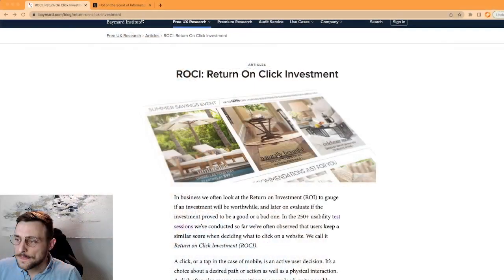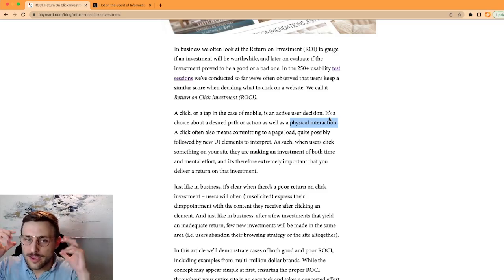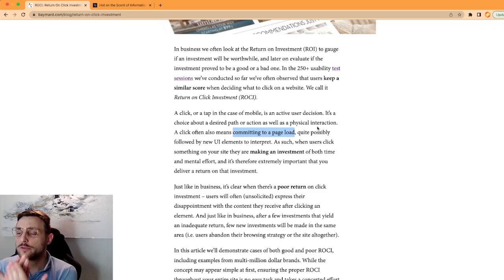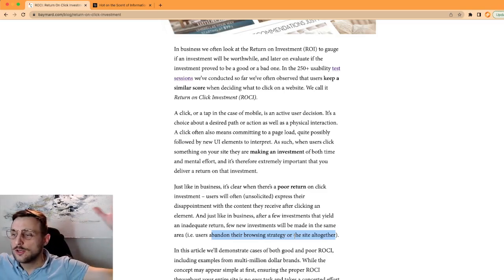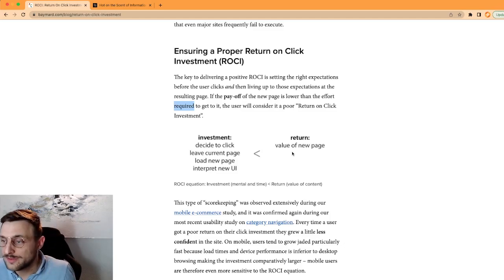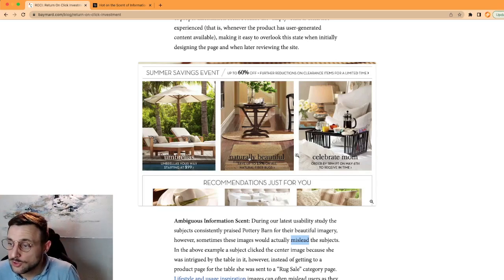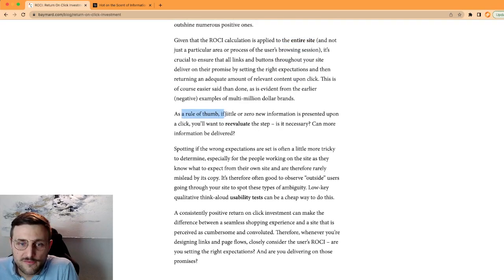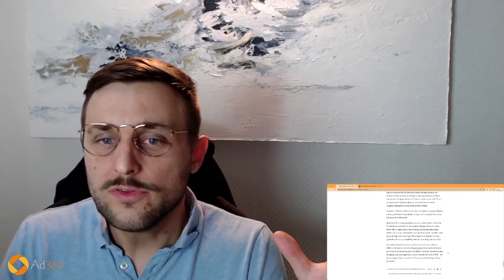Increase Sales by maximizing users' Return on Click Investment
Start Running Ads in 5 minutes!

What is the Return on Click Investment?
And why is it important to maximize your conversions?

Today we're reviewing a super insightful article from the Baymard Institute, describing what this concept they invented: Return on Click Investment.

Mastering this idea will help you to better organize your website, and know how to present information to ensure your visitors stay on your website and complete their purchases.

I wish you a lot of sales and happy customers :)

Get more visitors and buyers to your store in 1 click thanks to the Ad360 App!

Ad360 is building the next-generation platform to help e-commerce businesses of all sizes be more productive, grow efficiently and easily with minimal technical knowledge and no middlemen.

EcommerceSuccess is the community where ecommerce business owners share advice, tips, and best practices to help each other succeed.

Why Retargeting is a MUST and how it can get you up to 1,300% Return on Investment (ROI)

Ad360's mission is to make millions of merchants happy and successful. We take care of all your promotional activities, allowing you to focus on your passion & core business.